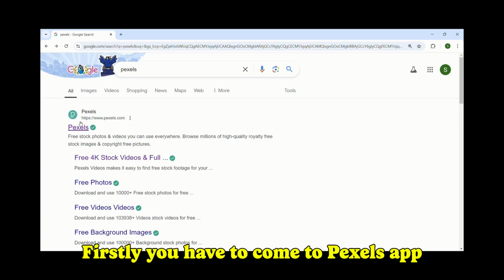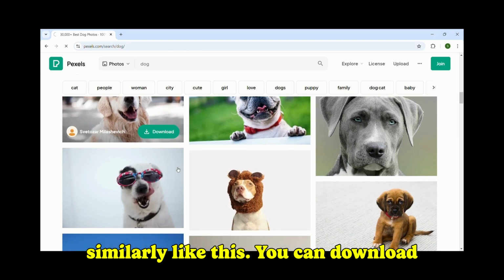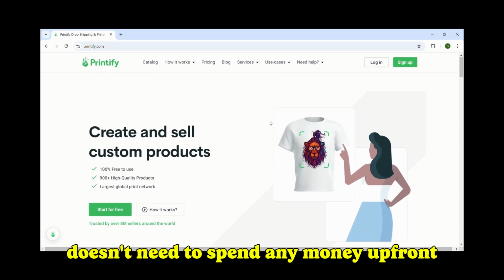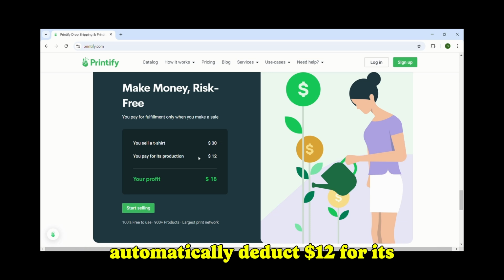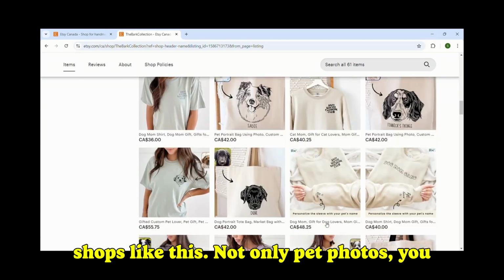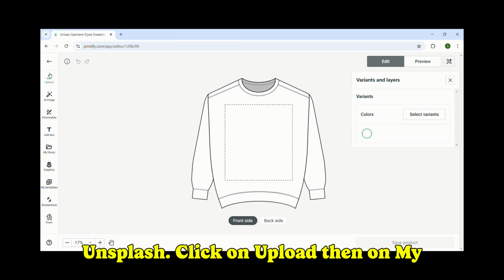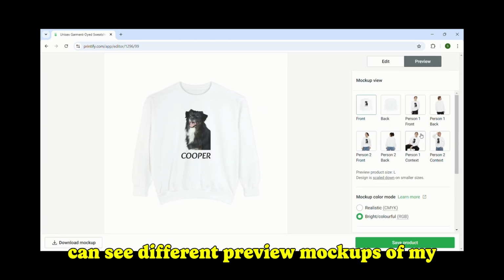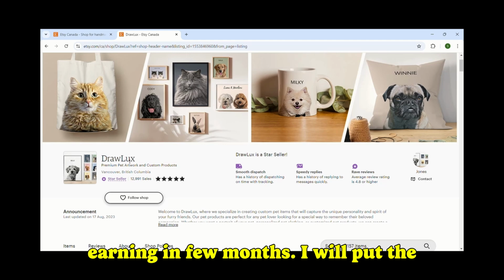Easiest Online Business | Make Money Online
Easiest way to earn money online!